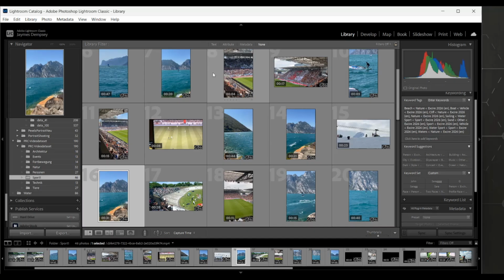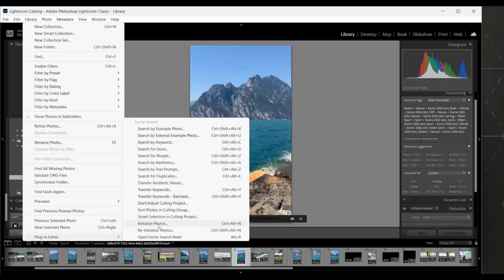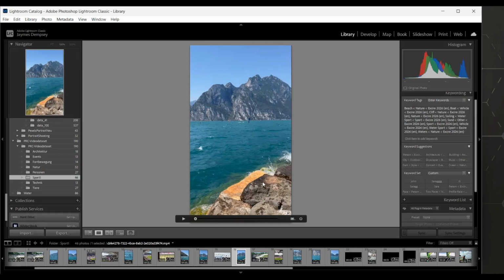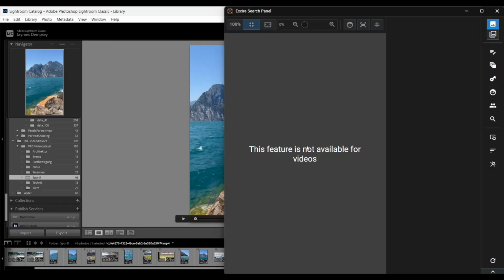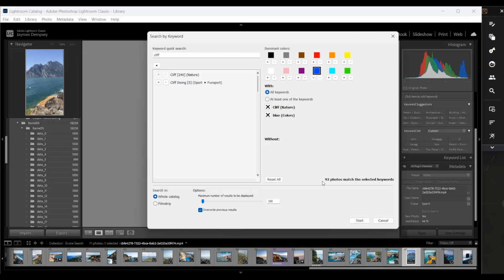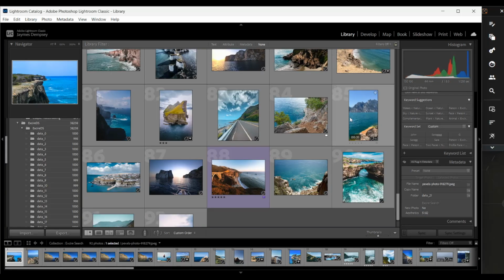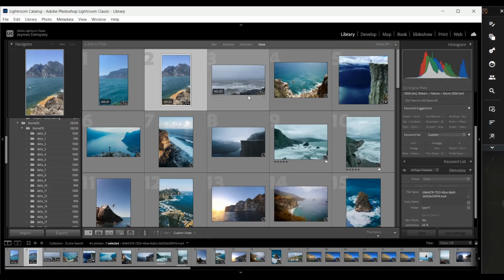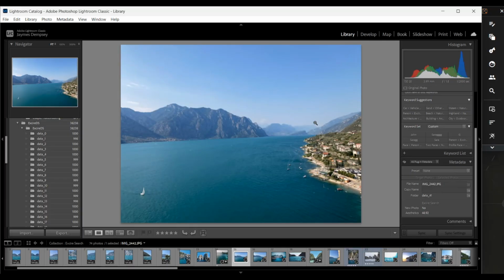Search and Organize VIDEOS in Lightroom Classic Using AI [Excire Search 2026 Tutorial]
In this video, we’ll explore the new video support in Excire Search 2026—so you can manage your photos & videos side by side in Lightroom Classic!

With the Excire Search 2026 LrC plugin, you can:

✅ Automatically generate descriptive keywords and aesthetic scores for your videos

✅ Use powerful AI search tools to instantly locate video clips by subject, color, theme, and more

For photographers and hybrid shooters, this makes managing both photos and videos effortless. Now your Lightroom catalog can handle all your media files with the same powerful AI tools you already use for images!